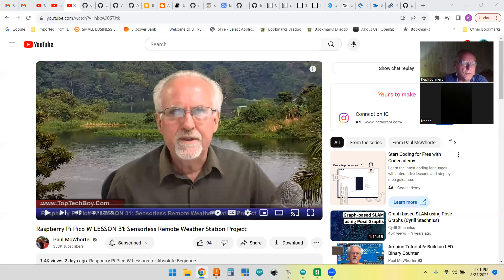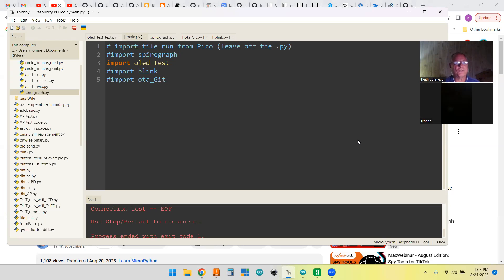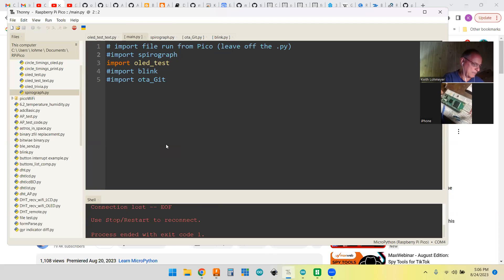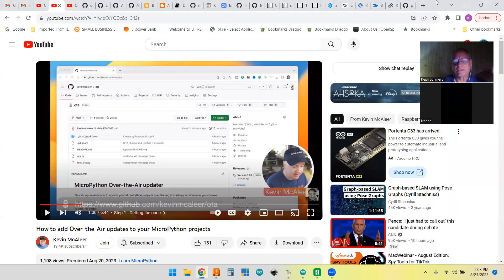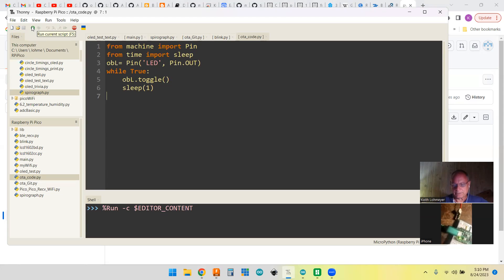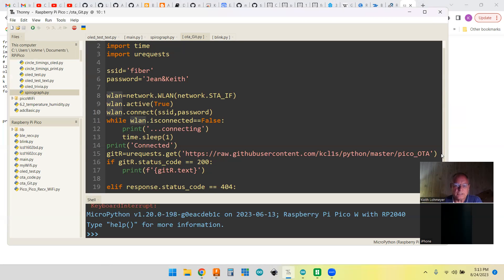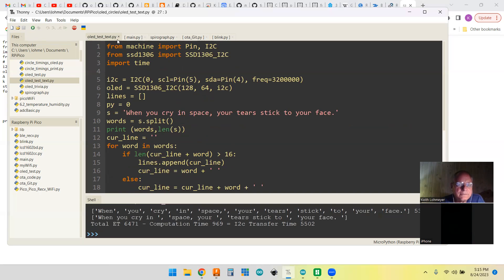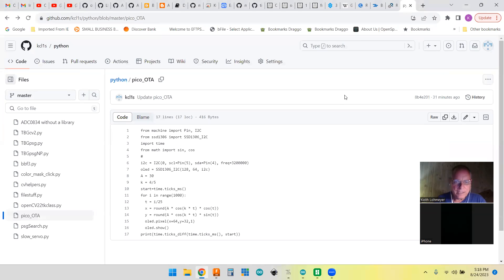Pico W Lesson 30-31 Tangent. Let's Experiment with OTA Updates